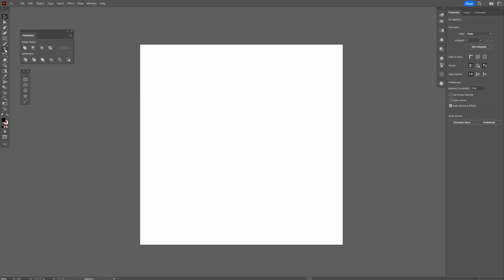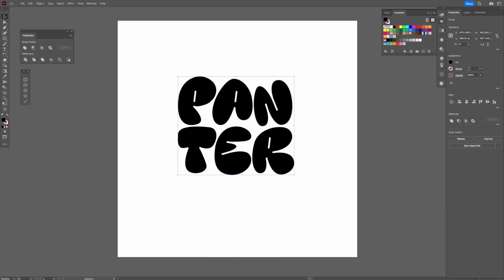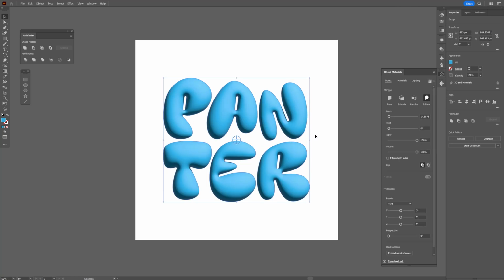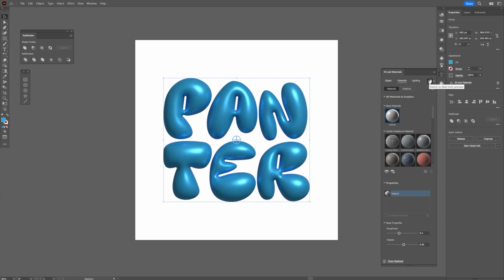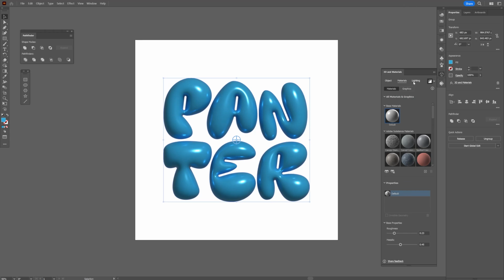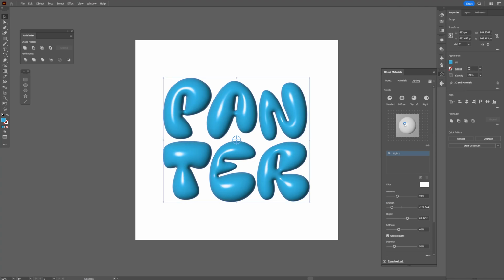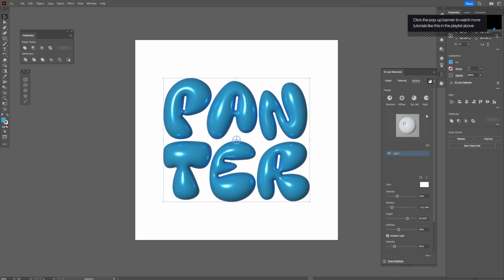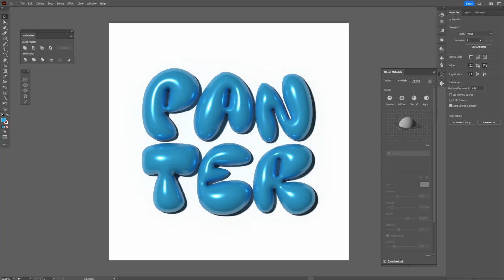How To Create Realistic 3D Text In Illustrator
Creating 3D bubble text in Illustrator involves using the 3D Revolve function to extrude the text into a three-dimensional shape. The appearance of the bubbles can be customized by adjusting the lighting, shading, and reflection settings. Adding a background and adjusting the overall composition can help the bubble text stand out in a design project.

PANTER social:

0:00 Intro
0:10 Promo
0:28 Add bubble text
0:39 Add 3D effect
0:58 Add materials
1:33 Add lights
2:18 Outro